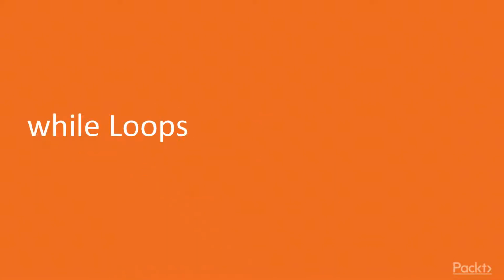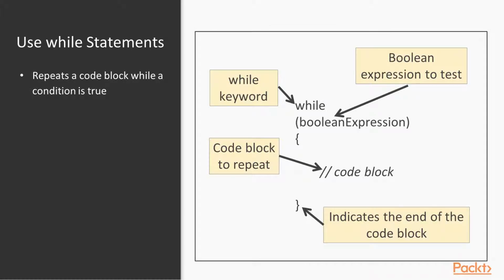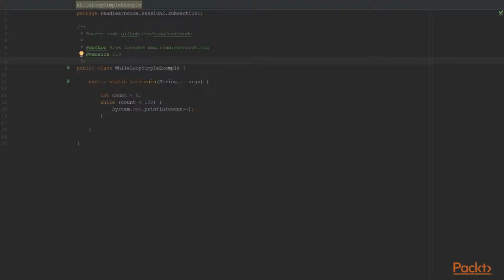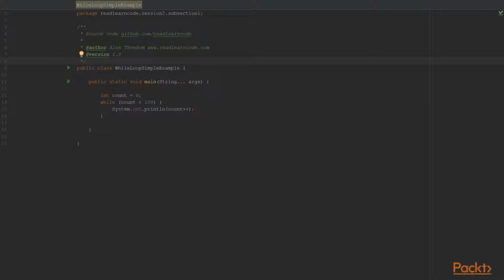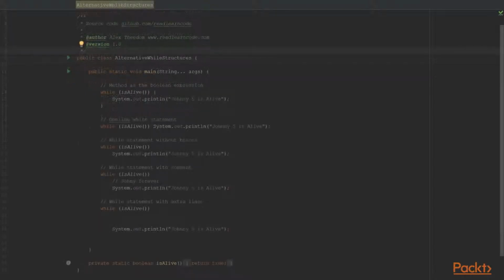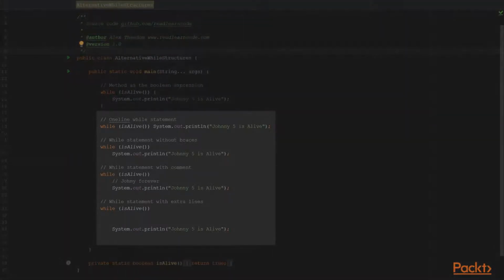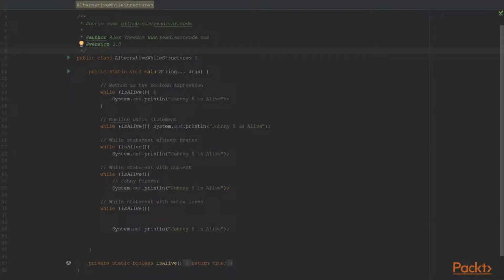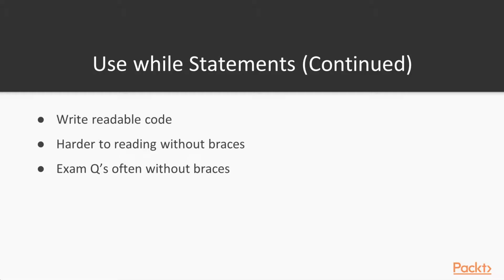Java SE 8 Programmer 1: while Loops| packtpub.com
In this video, we will look at while loops and some common mistakes to avoid.
• Look at structure of while loop
• Examine a code snippet
• Look at alternative structure